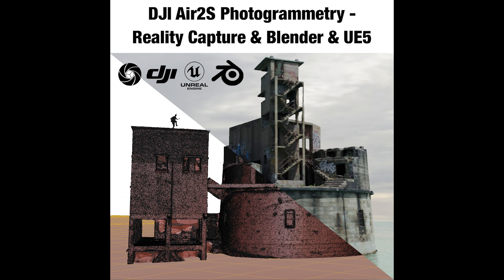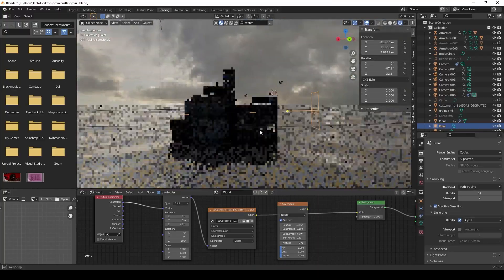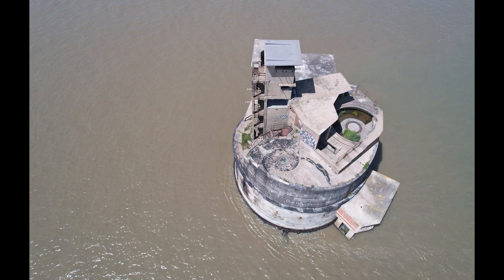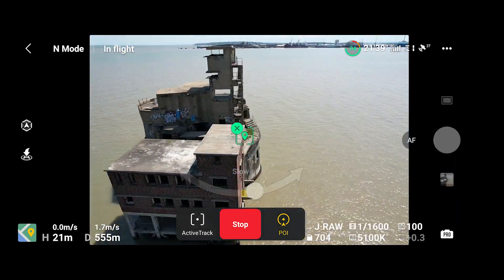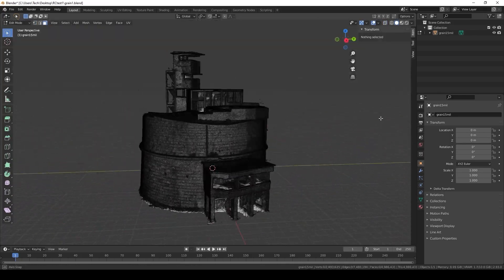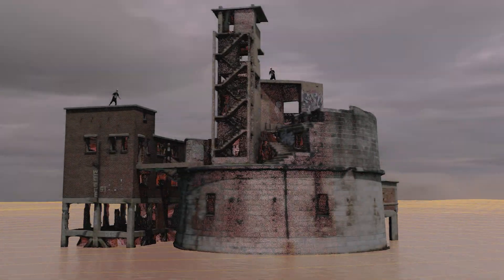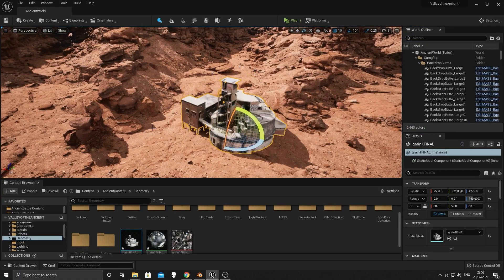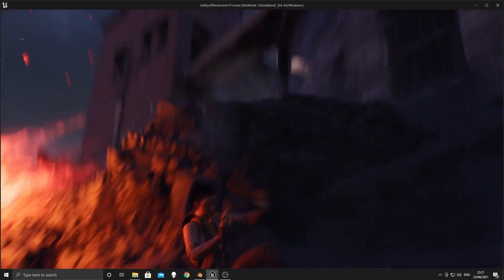Photogrammetry Speed tutorial - DJI Air 2S, Reality Capture, Blender, UE5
Hi, in this video I used my air 2s to fly out into the sea to try to photography in 360 this disused grain tower on the south east of England. I took 143 images as I ran into some troubles with signal strength and then processed them in Reality Capture.

It worked really quick and surprisingly well, processing in under 40 minutes, I then edited and re-meshed in Blender, and and after UV'ing I imported back into RC for re-texturing.

The geometry was rendered quickly in Blender with a camera rotating 360 degrees around it.

I also did some super fast imports into UE5 and tested out the new Nanite, although I did not add water I used the valley of ancient scenes and just dropped my mesh in there to see how it looks rendered from far off.

This was a very fast and amateur effort but it surprised me how well the Air 2S takes images for photogrammetry. I hope you like and do ask me any questions